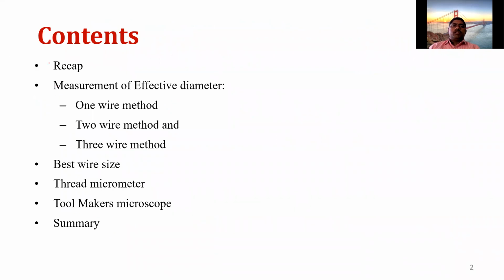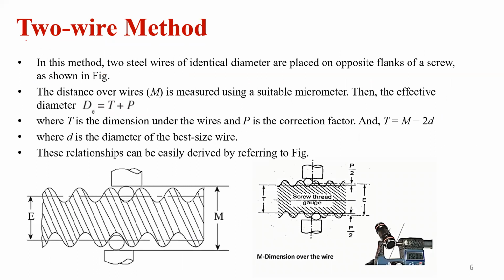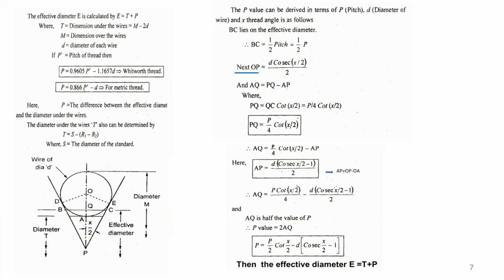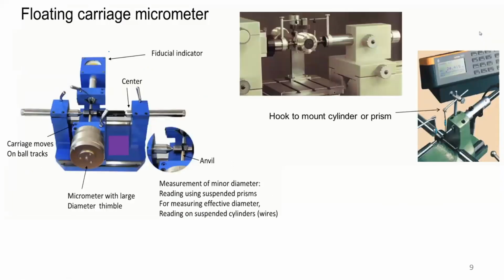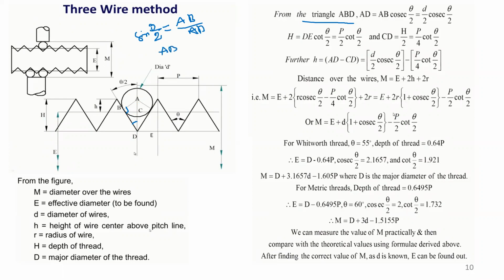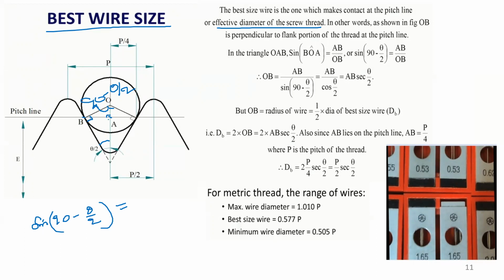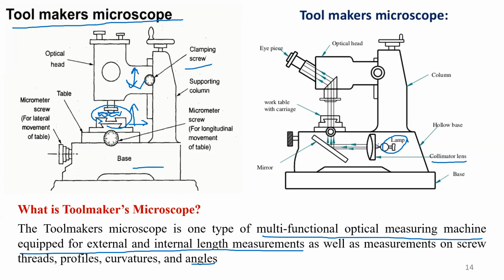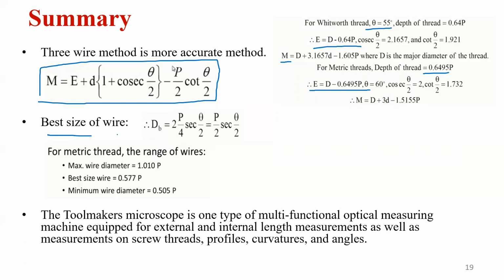L3 Measurement of effective diameter tool makers microscope